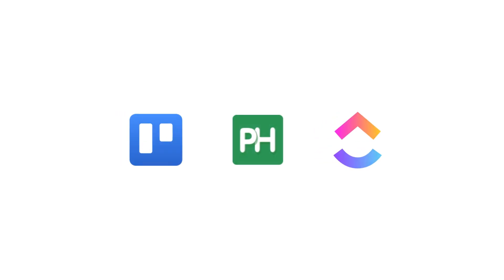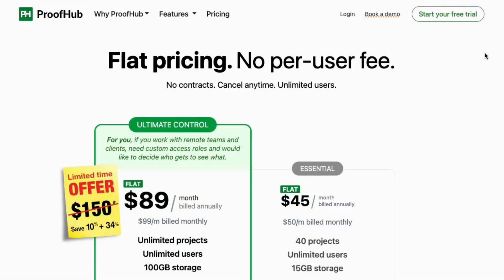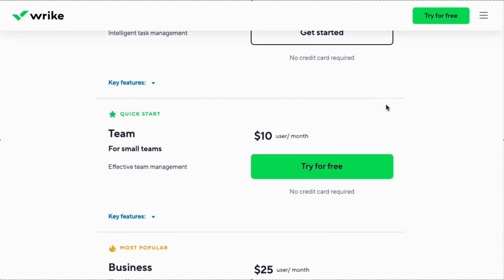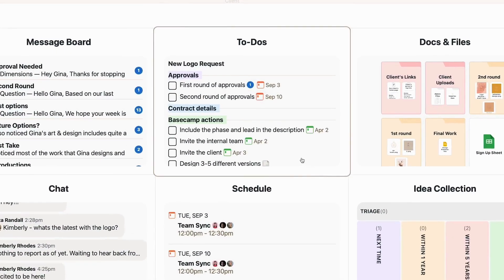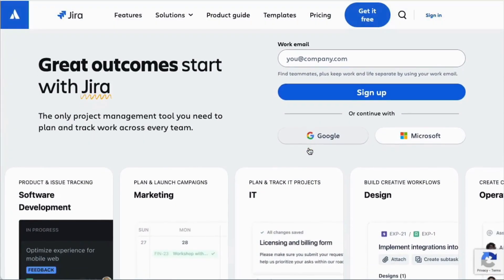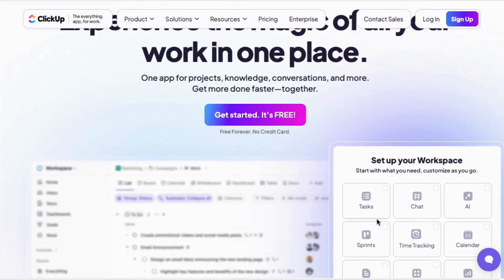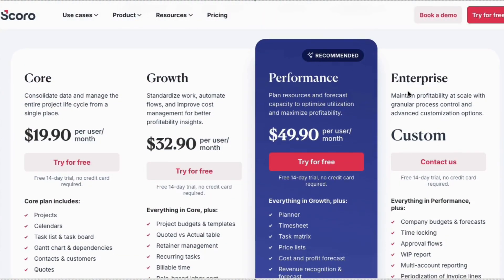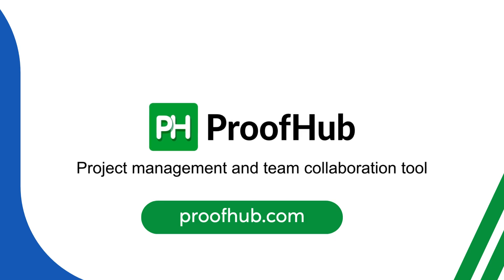11 Best Project Management Software Comparison 2025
Looking for the best project management software to keep your team organized, productive, and on track?

In this video, we compare 11 of the top project management tools based on:
✅ Features
✅ Pricing
✅ Best for (use cases)

We’ll help you figure out which one fits your team, your workflow, and your budget.

Tools covered:
ProofHub
Wrike
Monday.com
Basecamp
Trello
Jira
Asana
ClickUp
Zoho Projects
Scoro
Smartsheet